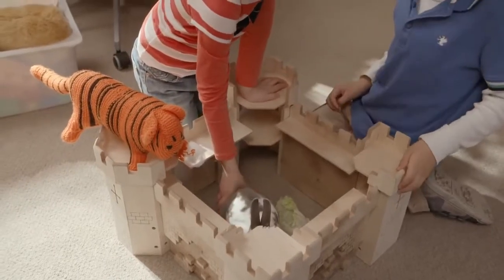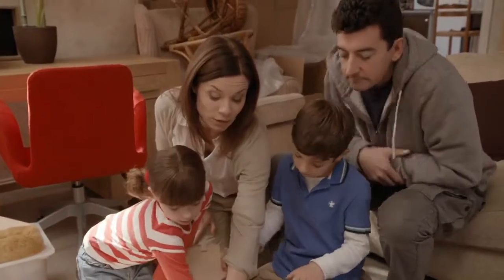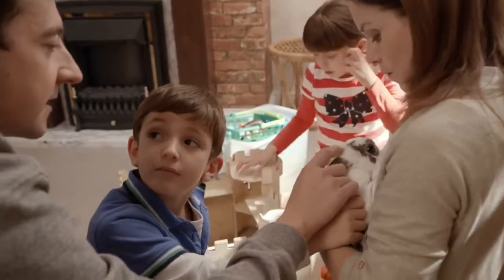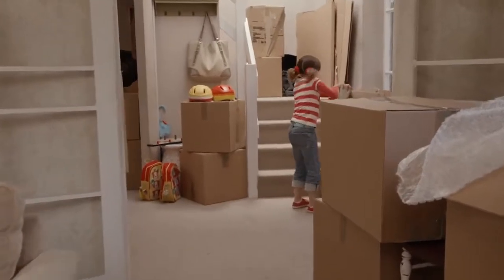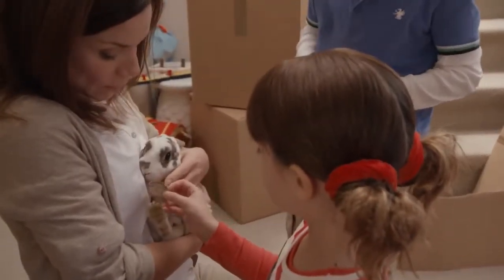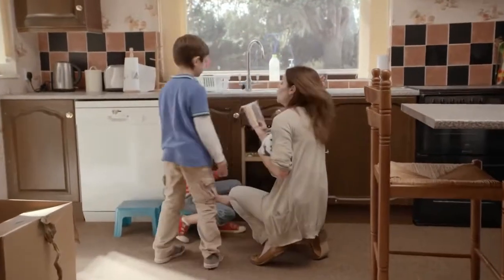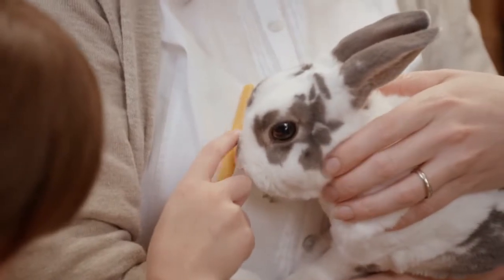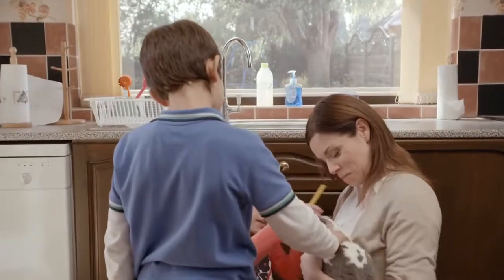Topsy and Tim - Our New Pet